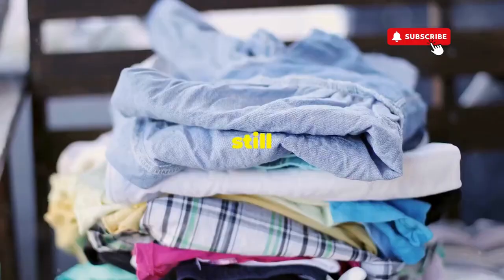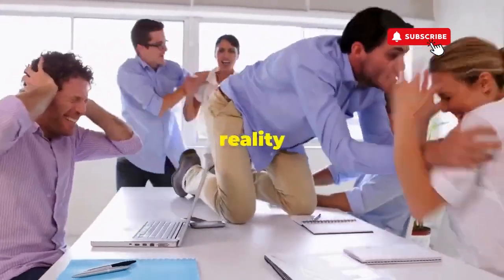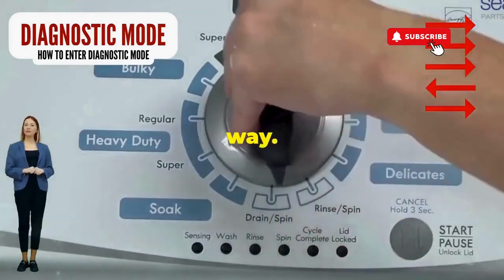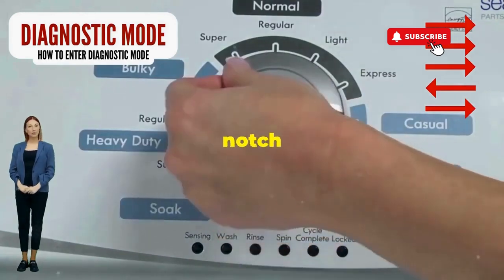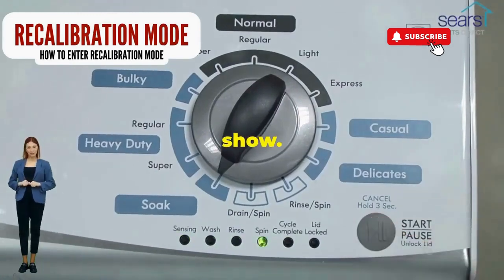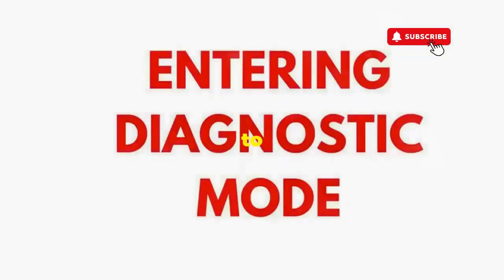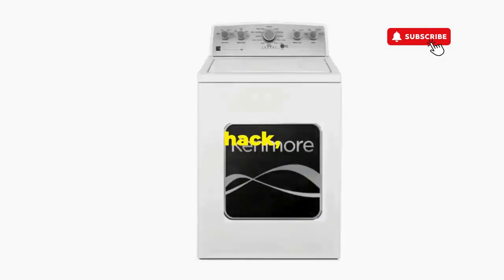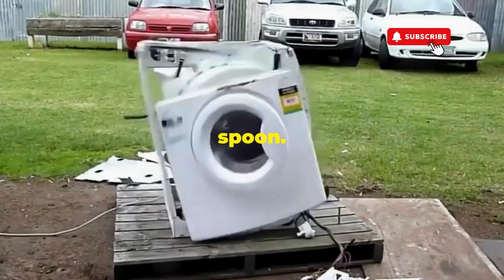Why is the door light flashing on my washing machine